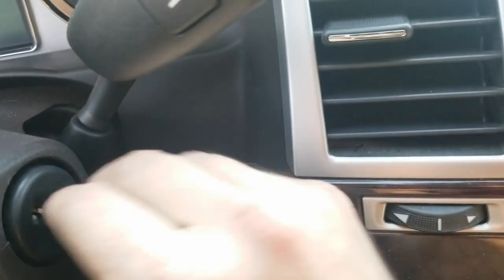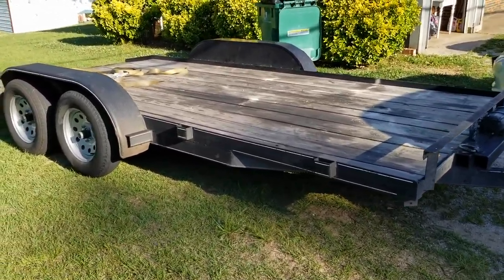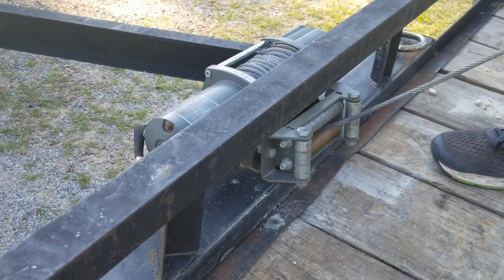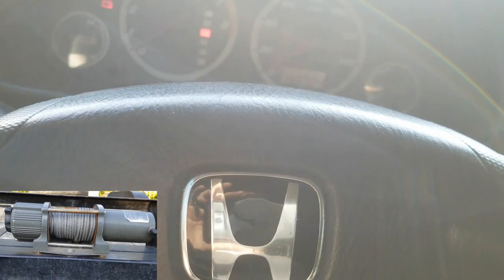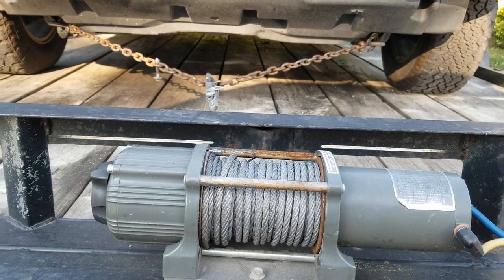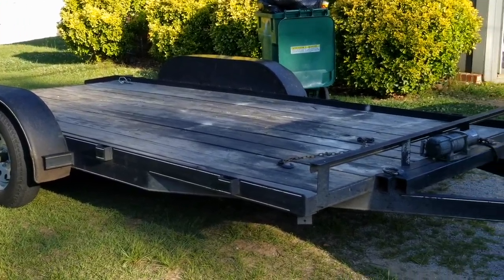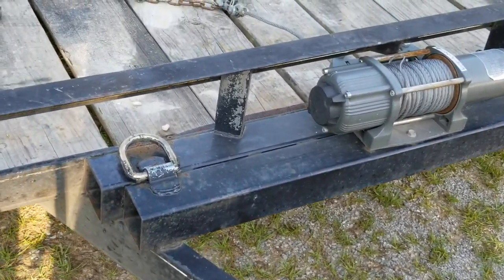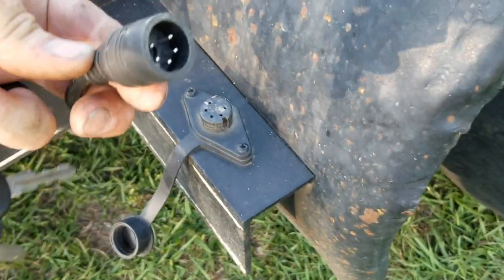TRAILER TRASH: MY TOW RIG | Cadillac Escalade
This is my towing setup. I have a 2009 Cadillac Escalade ESV, a 16ft wood deck trailer with a Harbor Freight Badland 5000 lb winch and wireless remote.

Fun Fact: I've had my trailer in 19 states - Alabama, Mississippi, Georgia, Florida, Louisiana, Arkansas, Missouri, Iowa, Nebraska, Illinois, Kentucky, Colorado, South Dakota, Wyoming, Texas, New Mexico, Kansas, Oklahoma, and Tennessee